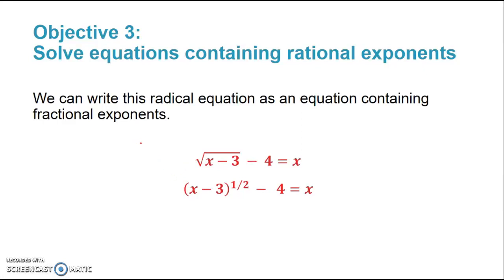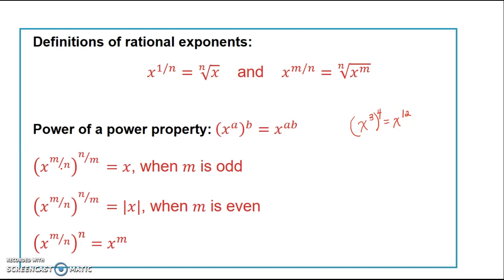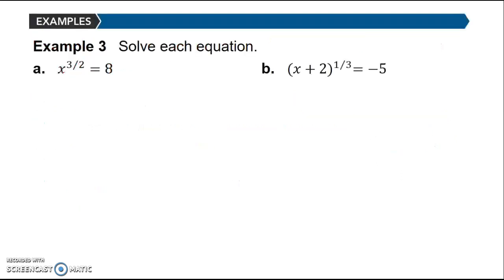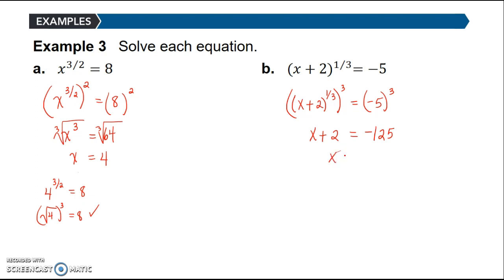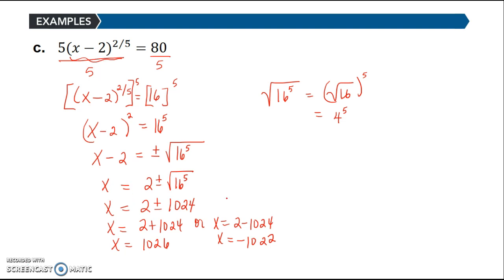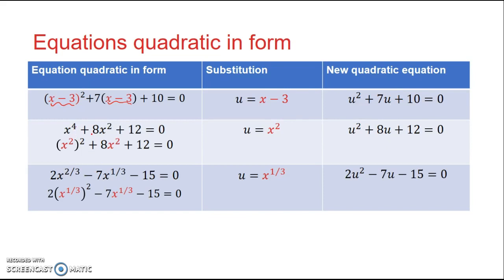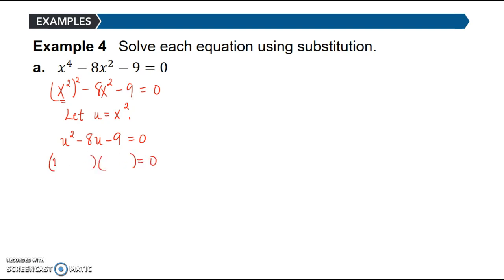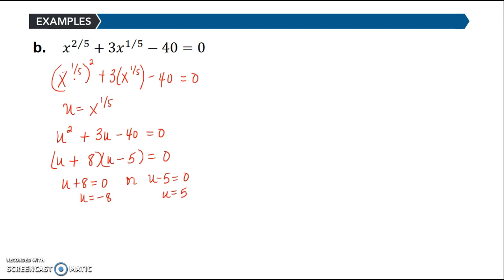Math 1111 Section 5 Part 2 (2019)